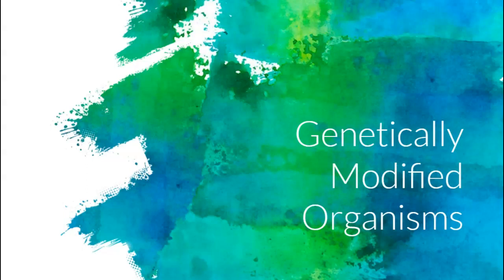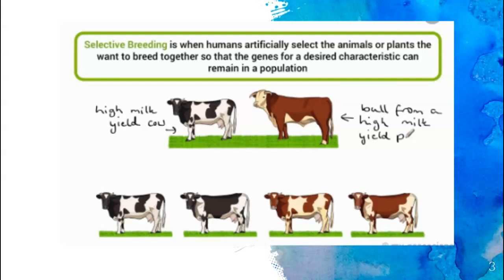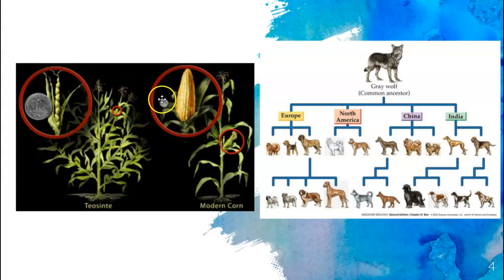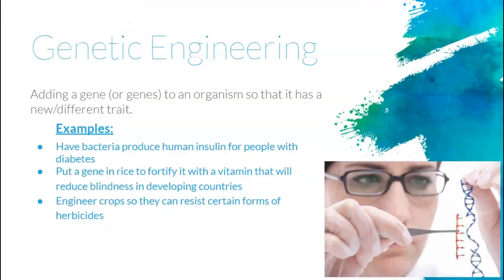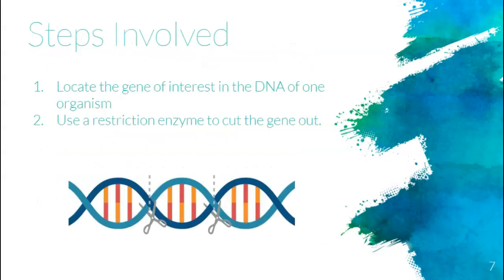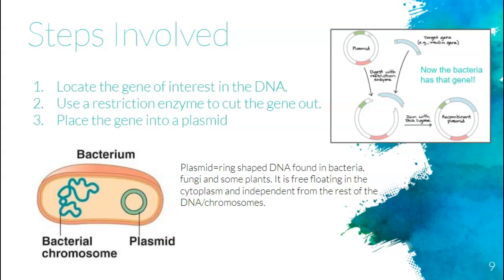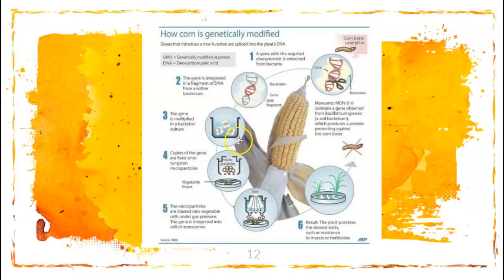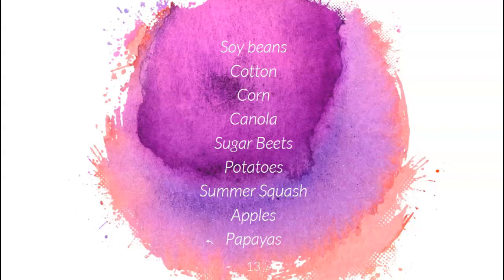Intro to GMO's